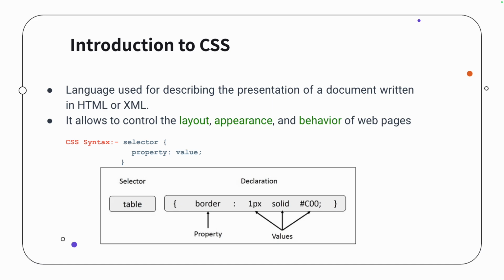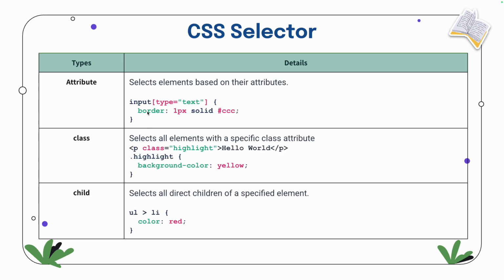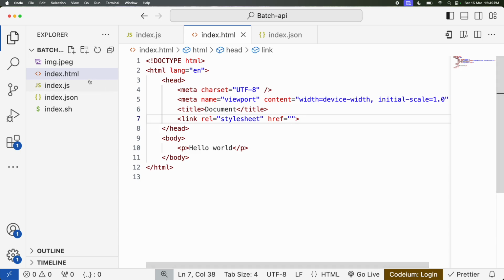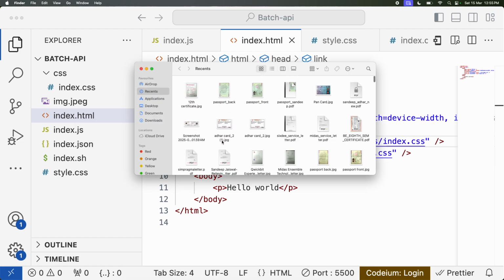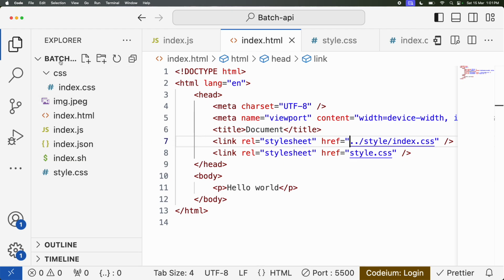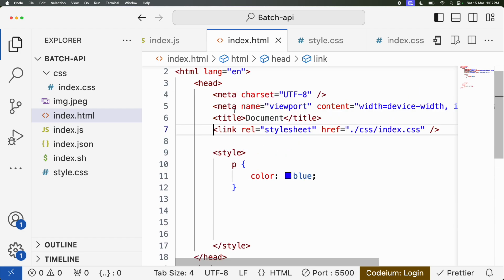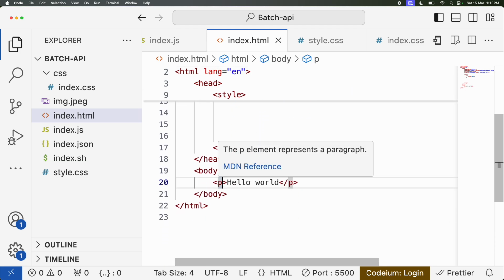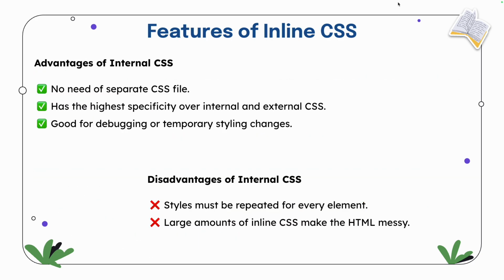Day - 16 HTML/ CSS Basic of CSS - ( Introduction to CSS )